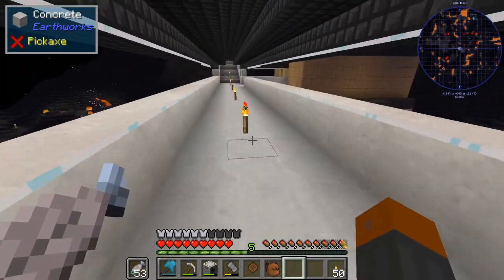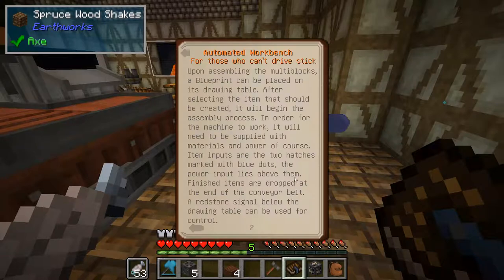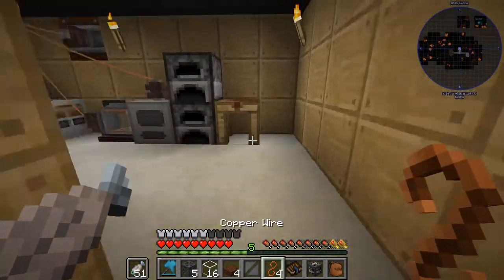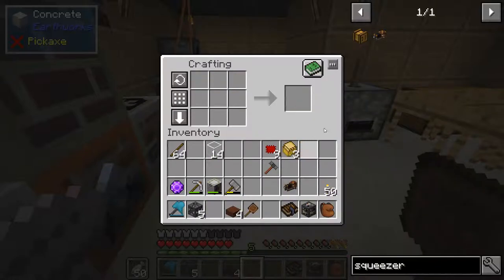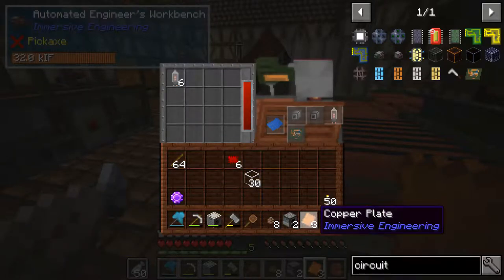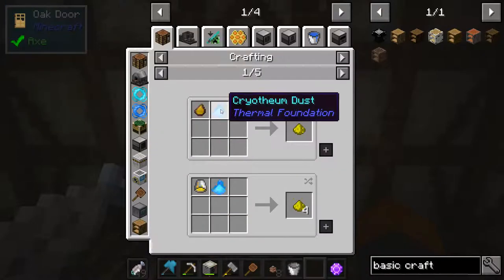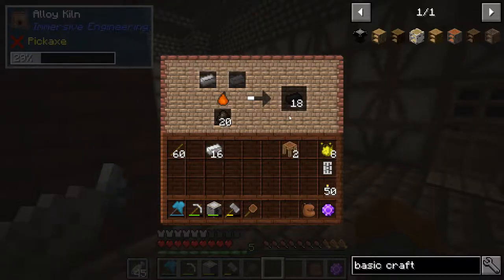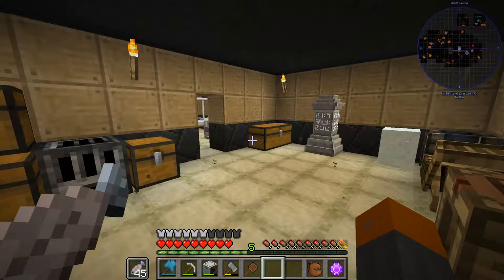Minecraft Exoria Episode 16 - Auto Workbench And Forestry Machines!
From the creator of Age of Engineering come Exoria, an expert modpack that takes things in a different direction. You're stuck on a planet with no ore generation, and the only connection you have to your home is a portal that you can use to trade things to help keep you alive. Our goal is to planet hop until we can get to our home world, but can we survive that long?

Today in our modded Minecraft adventure, we are going to be making Circuits! In order to do that we are going to need a couple machines, the first being the Automatic Workbench from Immersive Engineering to make basic circuits and the second is the Carpenter from Forestry to upgrade the basic circuits to more advanced ones!